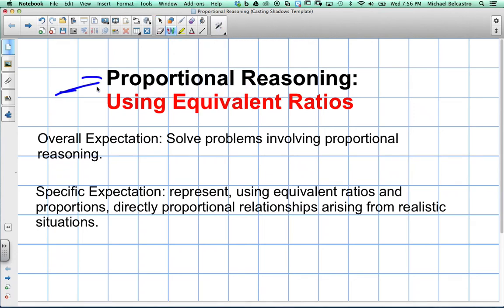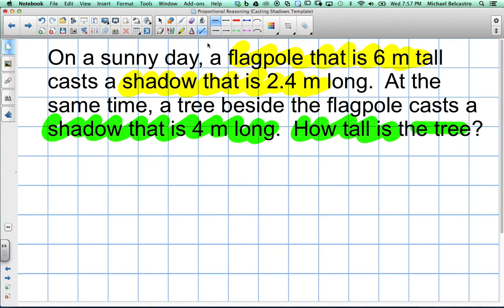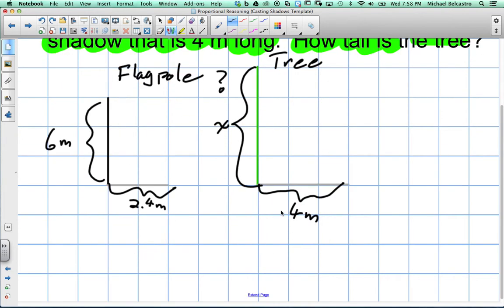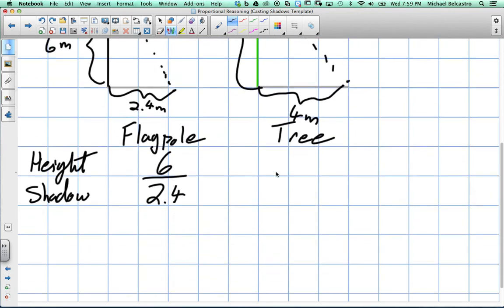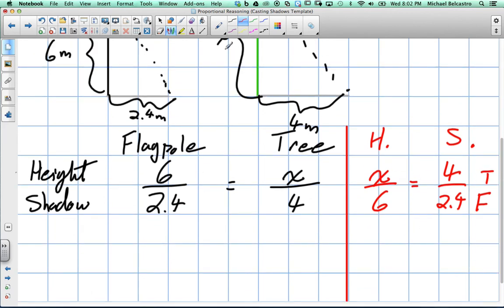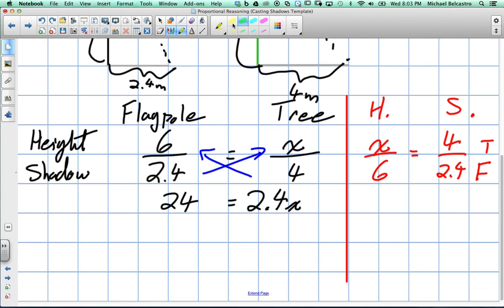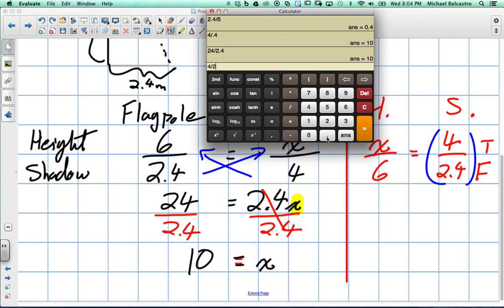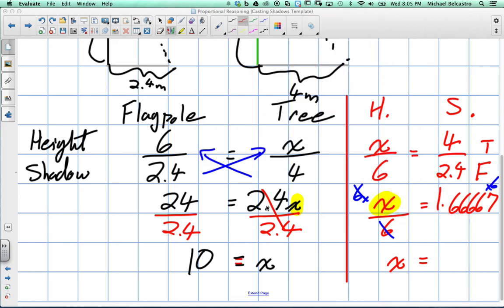Proportional Reasoning Using Equivalent Ratios Grade 9 Applied Lesson